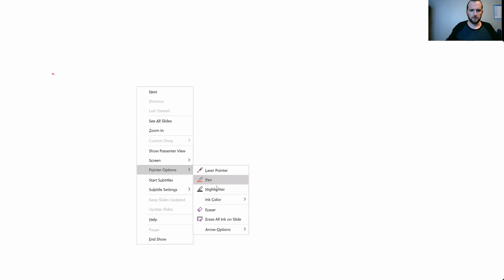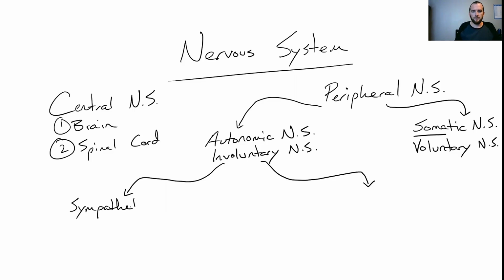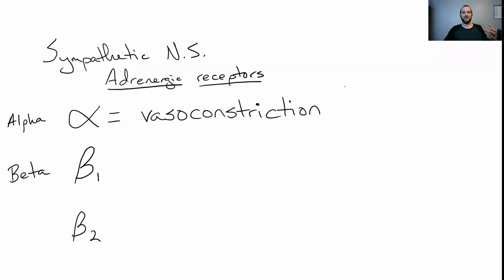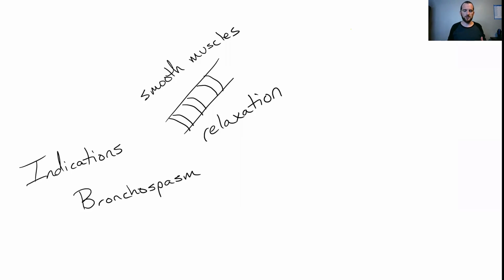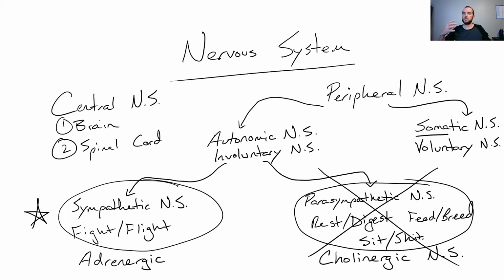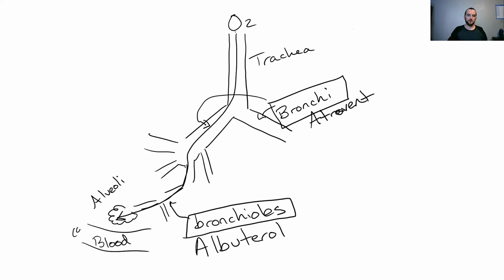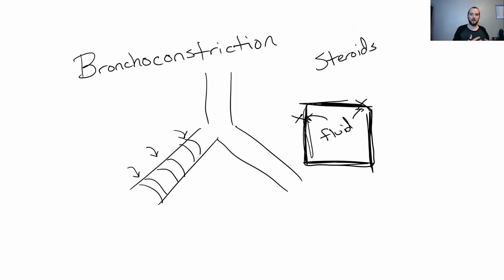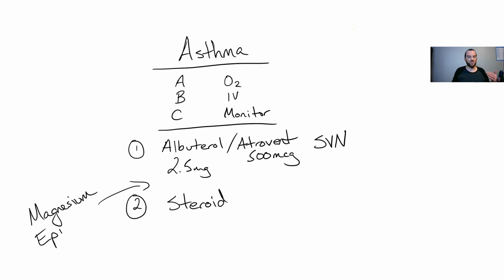Pharmacology: Albuterol, Ipratropium Bromide, Methylprednisolone, Dexamethasone